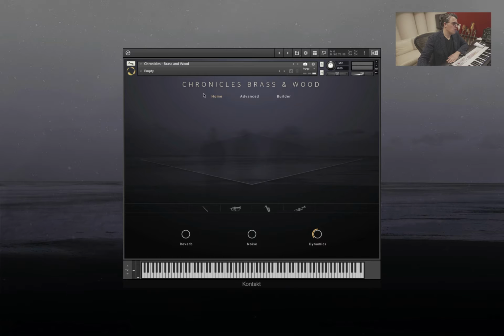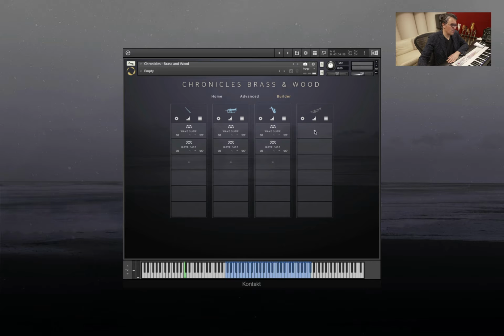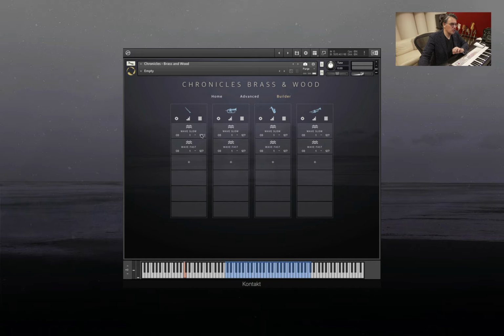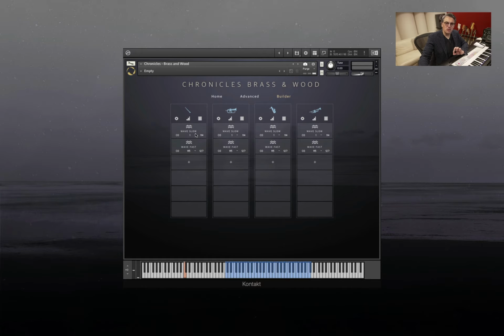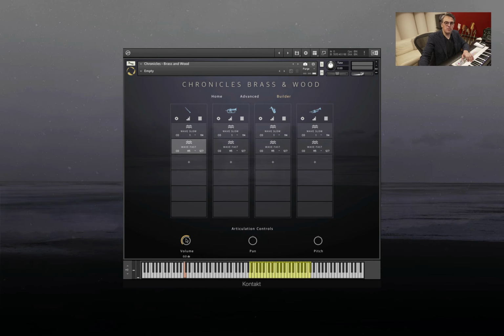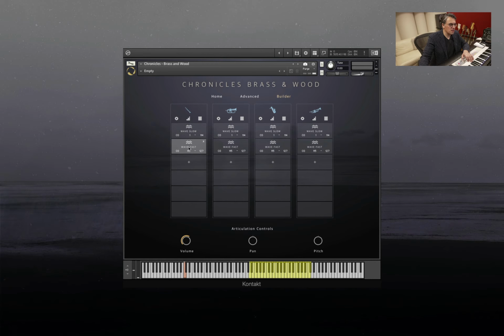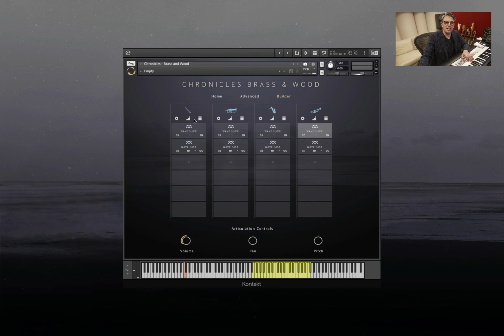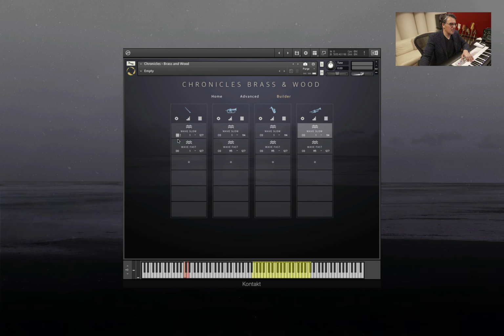Chronicles Brass & Wood How To Build A Combination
In collaboration with multi-instrumentalists Dane Laboyrie and Mark Taylor we introduce this chapter of inspiring sounds. With state-of-the-art equipment, a world-class scoring stage we recorded a baritone saxophone, tenor saxophone, clarinet, flugelhorn and trumpet. This combination of movement and textural based performances evokes a raw and human quality. The end result is a library that projects charm and grit ready to liven up your next project.

This video focuses on how to build your own combination.